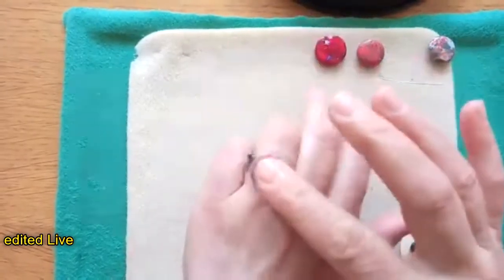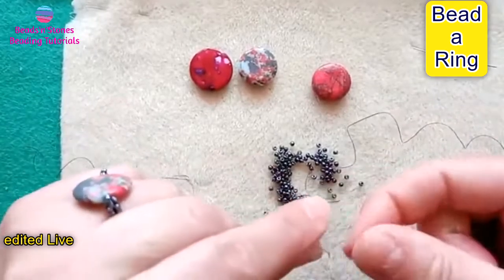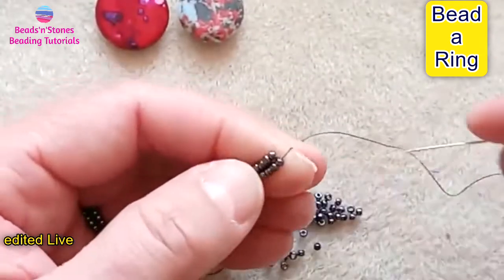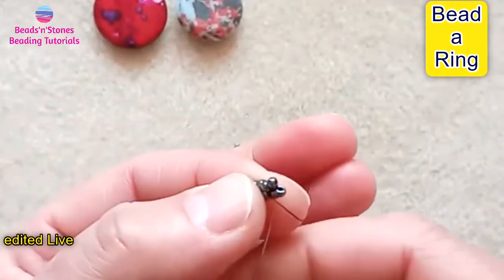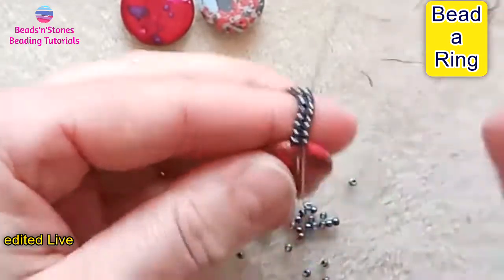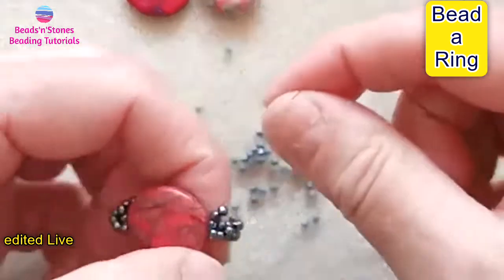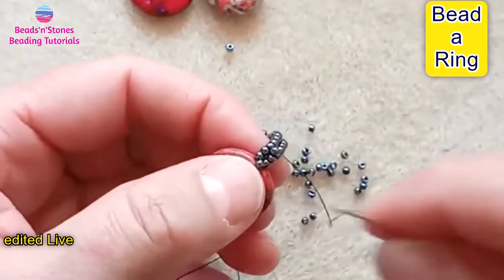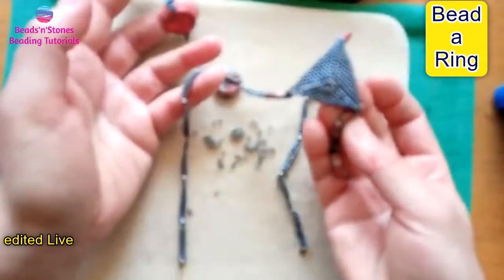Ring Tutorial with Seed Beads and Coin Beads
This tutorial with a ring made with seed beads and coin beads gemstones is not a new tutorial, but an edited version of a previous live tutorial. I have tried to rotate the screen, and hopefully is easier to follow.

Once a month I publish - -for what I call "The Beaders' Tribe" one exclusive tutorial here on youtube, accessed through a private link. link that you will get through the email.